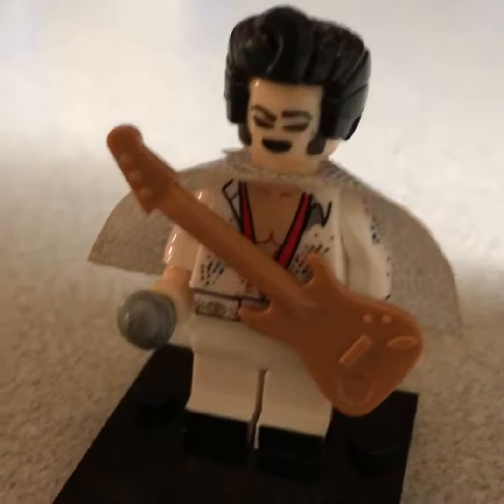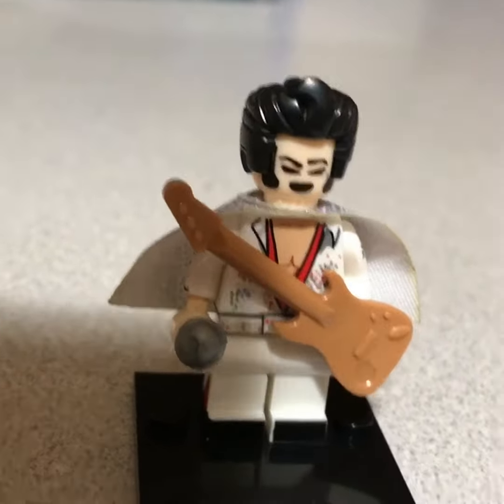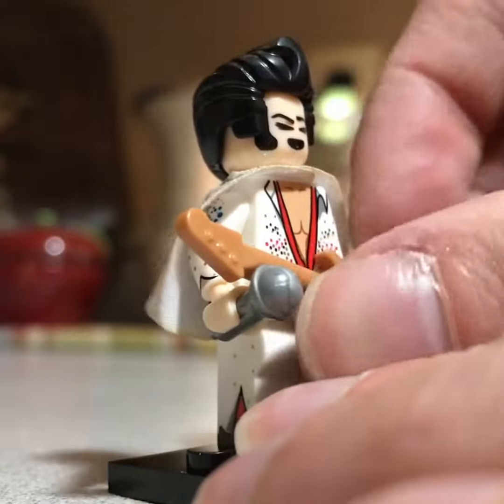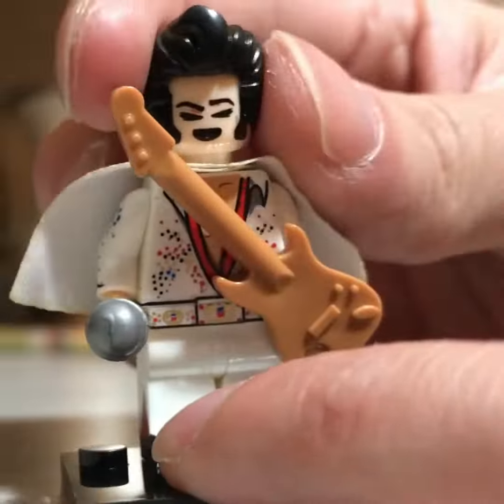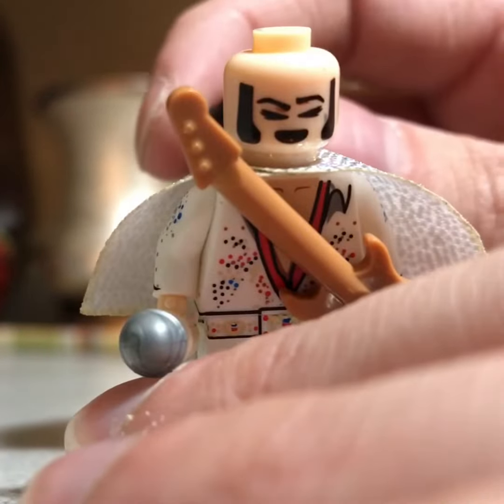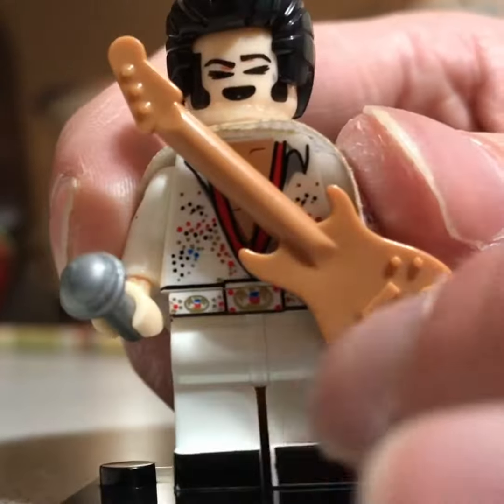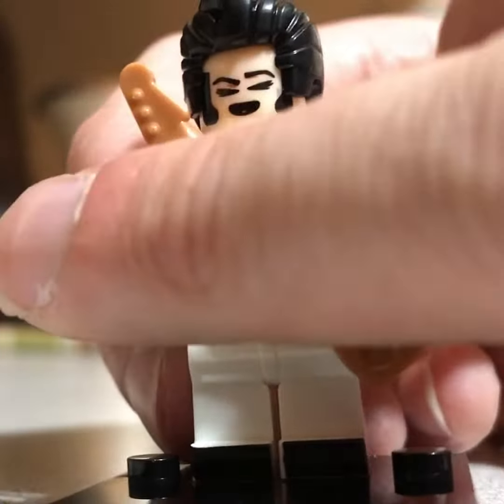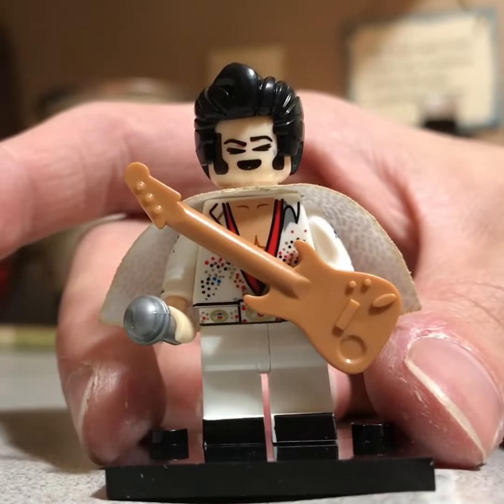Brick Street Lego - Elvis Presley 1973 style custom minifigure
Aloha, friends! Check out this custom Elvis Lego minifig. Thank you very much.